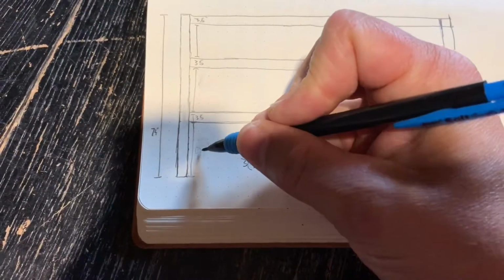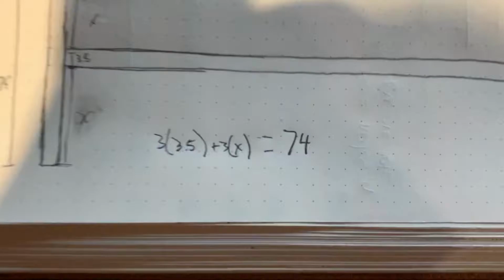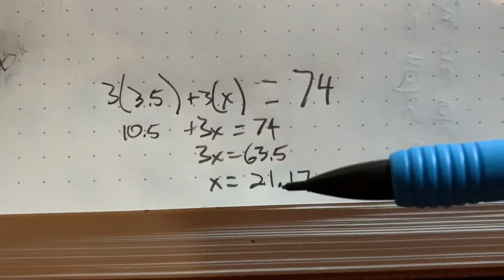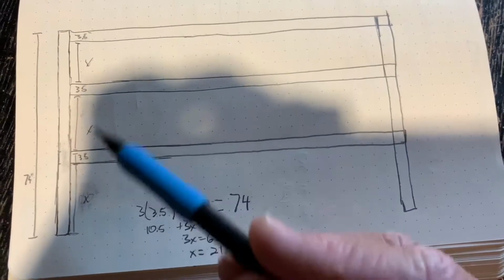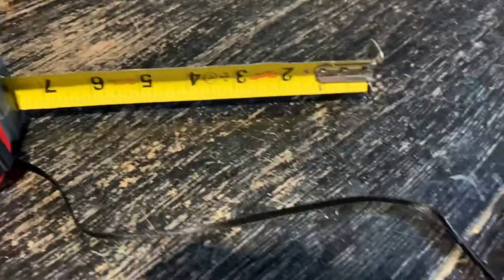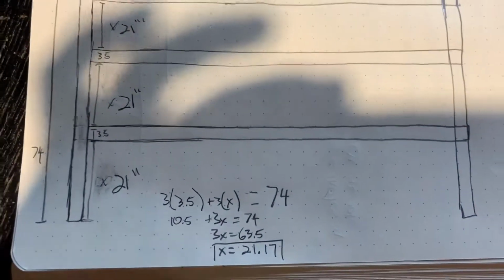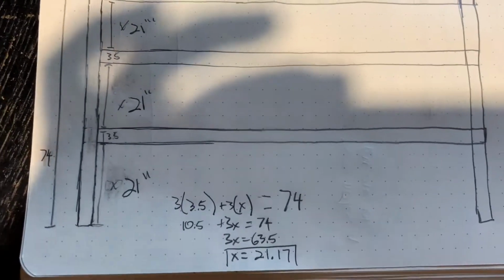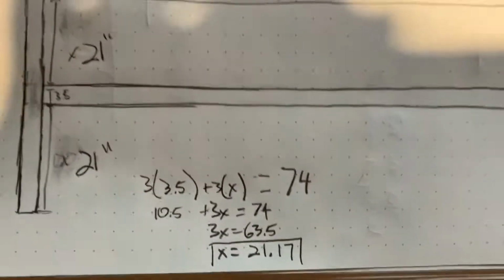Using Algebra!!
Yes it is true, algebra can be used in real life! Here is one simple example!